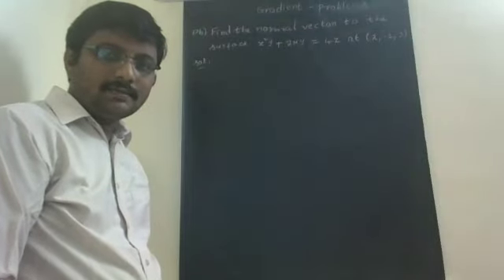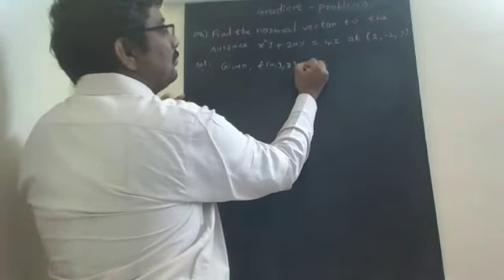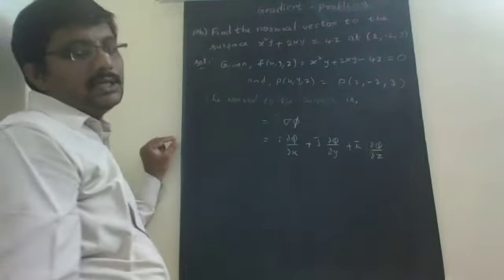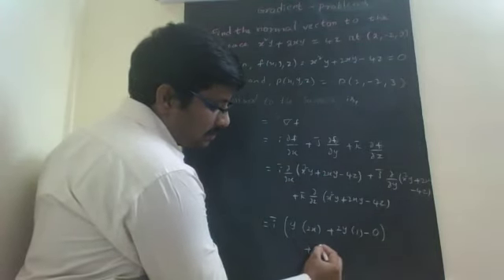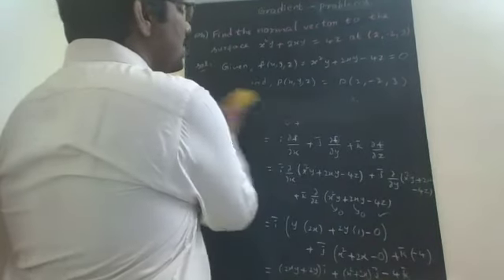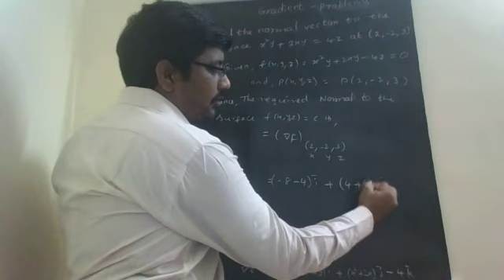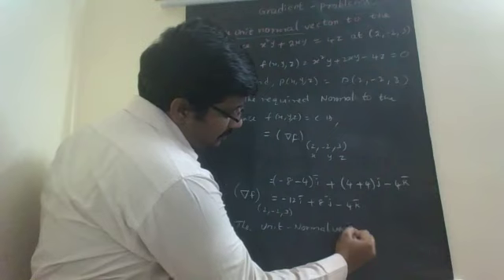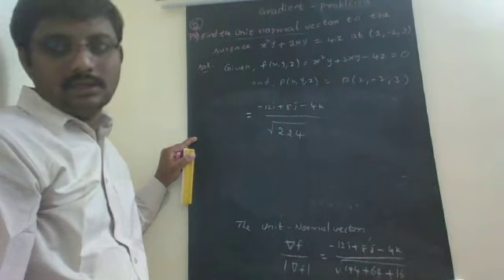Vector differentiation-video 2 By SK ABDUL SHAKEER